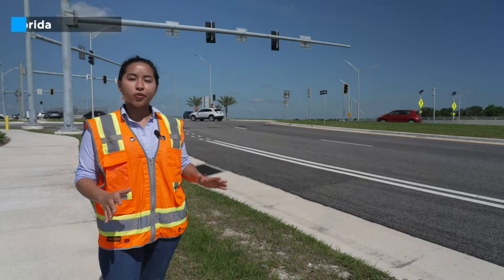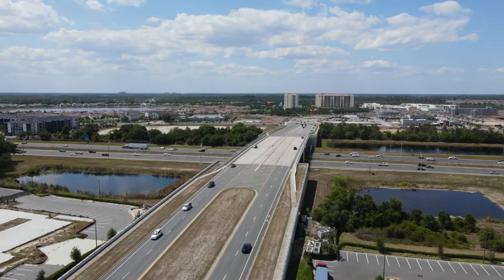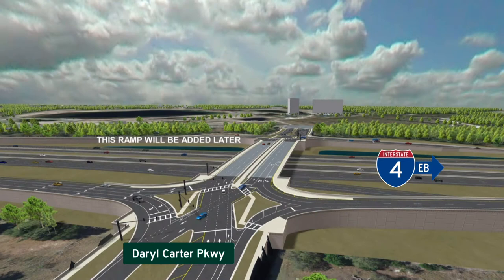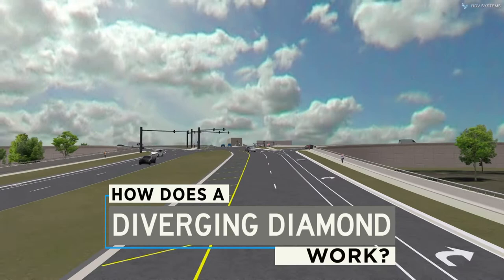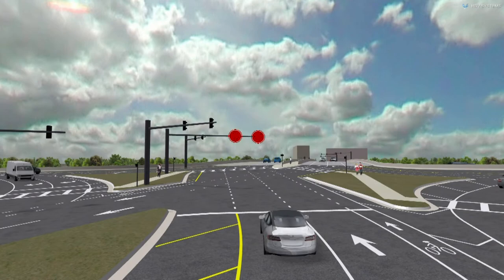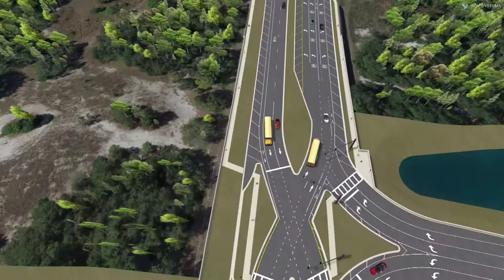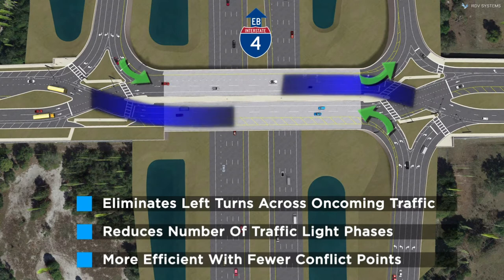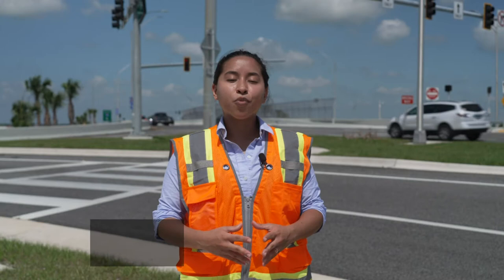I-4 Beyond the Ultimate: Diverging Diamond Interchange at Daryl Carter Parkway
As a key improvement for Interstate 4 (I-4), a diverging diamond interchange (DDI) will be built where I-4 meets Daryl Carter Parkway. This video explains how DDIs improve efficiency and safety for drivers, pedestrians and bicyclists.